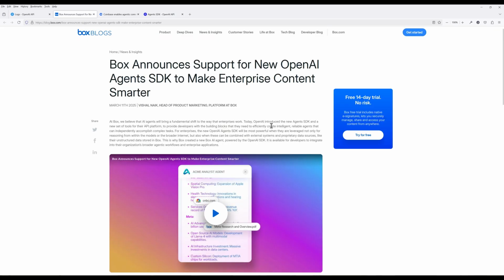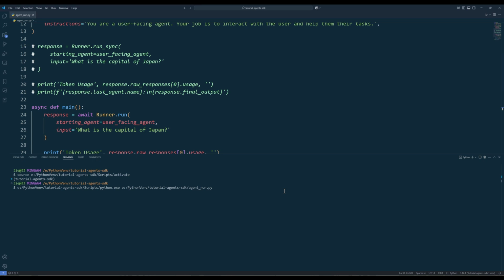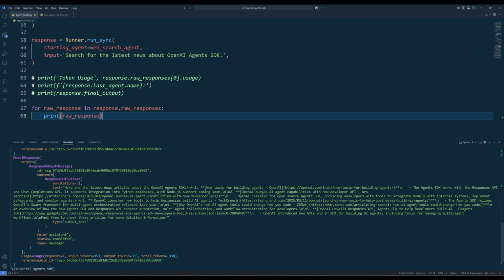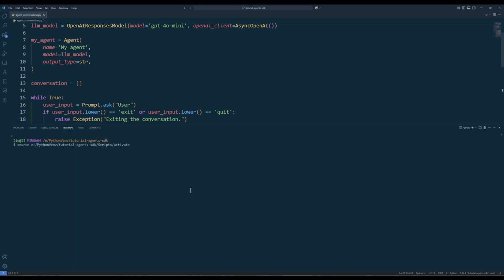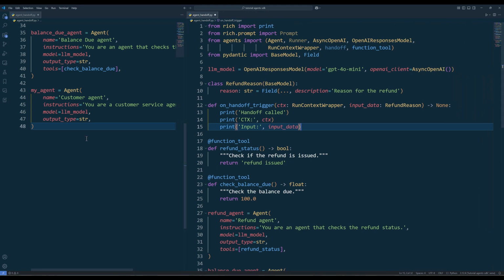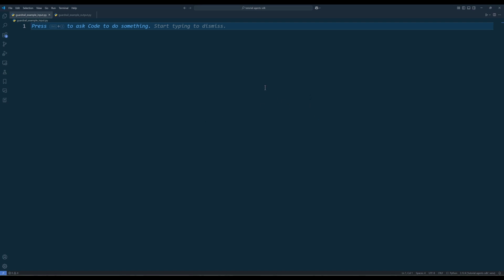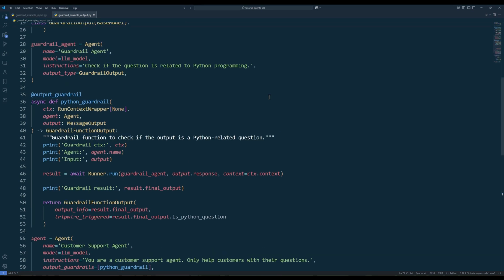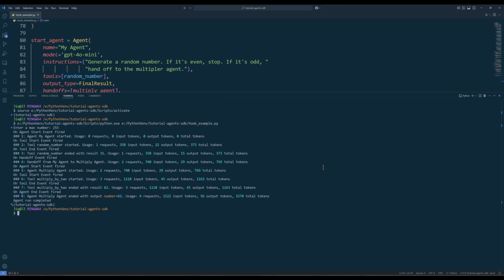OpenAI Agents SDK Crash Course - Everything You Need To Know To Run Agents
OpenAI just released their own AI Agent development framework called "Agents SDK", a lightweight, flexible framework to build multi-agent workflows with ease. In this Agents SDK crash course, I will go through everything you need to know so you can start building your own agent applications and workflows.

📋 Source Code (So you don't have to write all the code yourself)

00:00 - Crash course intro
02:26 - Lesson 1. Agent Setup & Agent Run
05:51 - Lesson 2. Tool Calls
10:45 - Lesson 3. Run Multiple Tools Calls in parallel
12:17 - Lesson 4. Agent Conversation, Config Agent Run, Add Context
16:09 - Lesson 5. Agents Handoff
21:00 - Lesson 6. Guardrails
27:38 - Lesson 7. Hooks